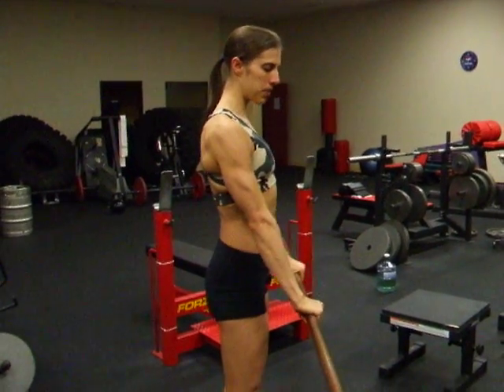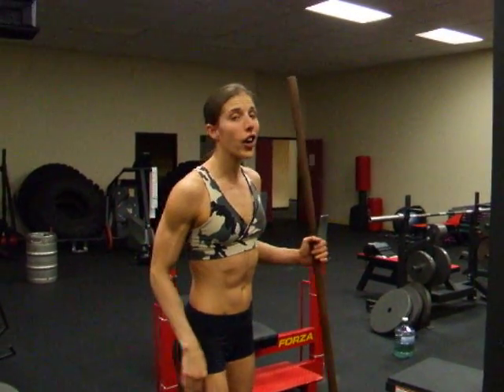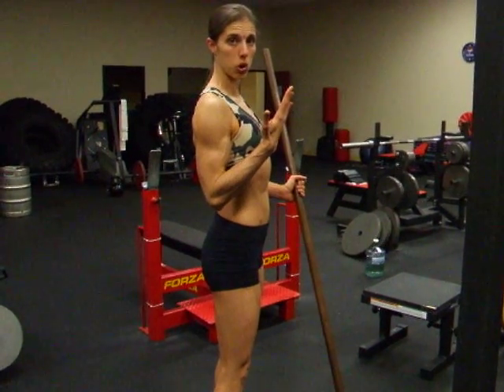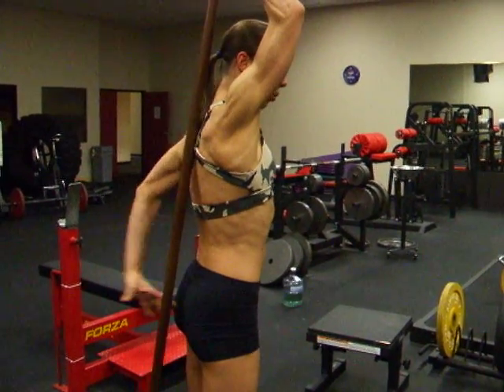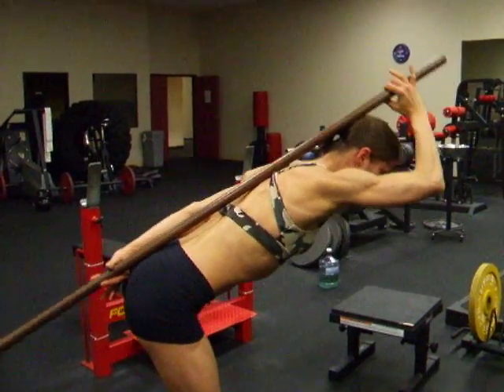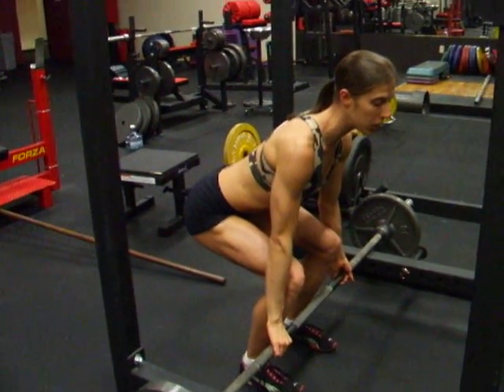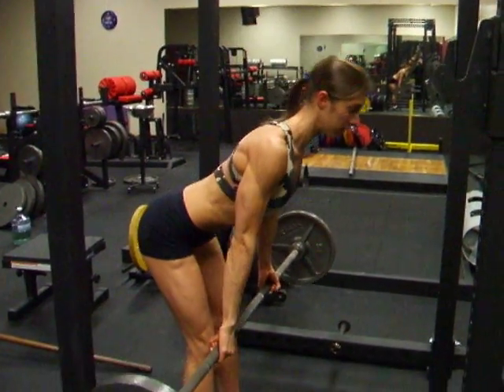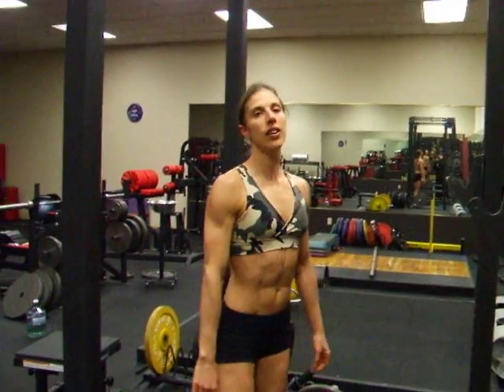Fitness Tips with Chrissy Zmijewski: Romanian Deadlift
Chrissy Zmijewski demonstrates how to properly perform a Romanian Deadlift.